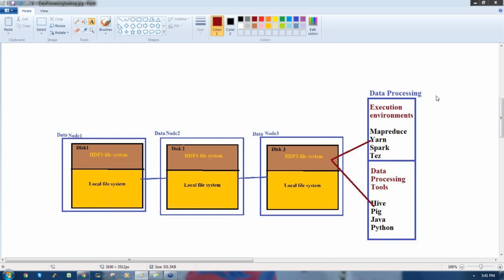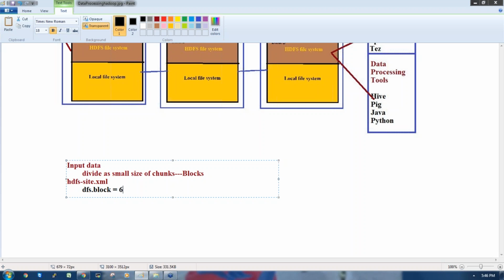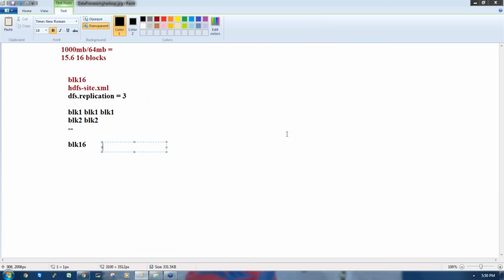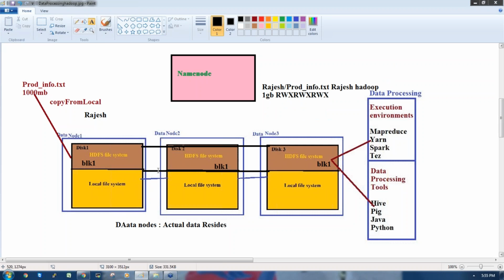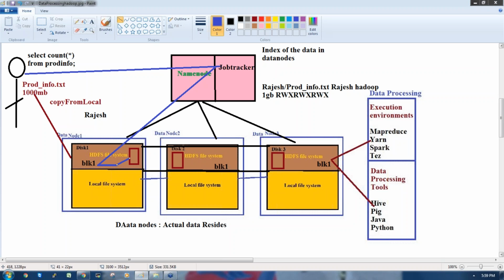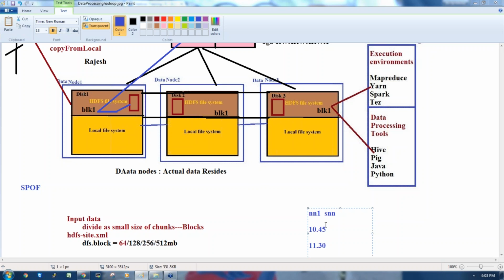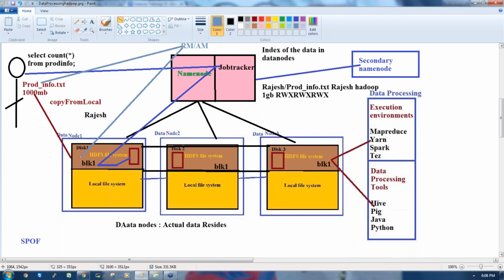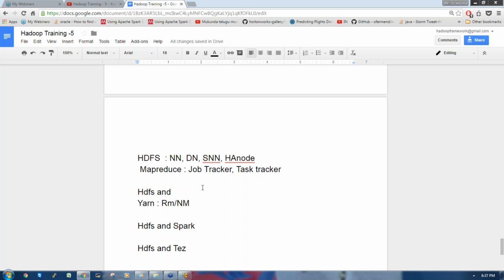Hadoop Introduction 3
This Video contains about Hadoop Daemons, How Job Processed in Hadoop Cluster, Hadoop Blocks, Hadoop blocks Replication, why we need Yarn, Hadoop Architecture